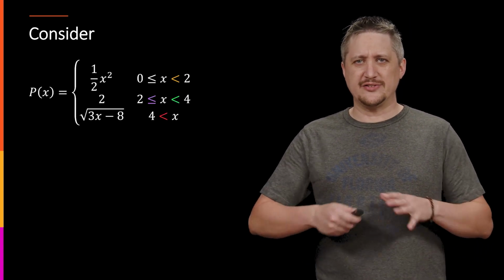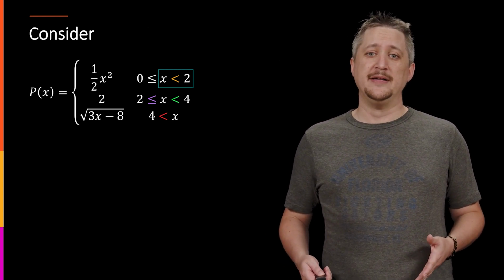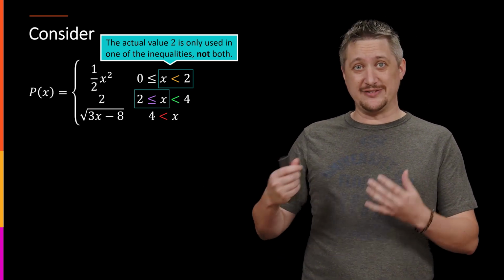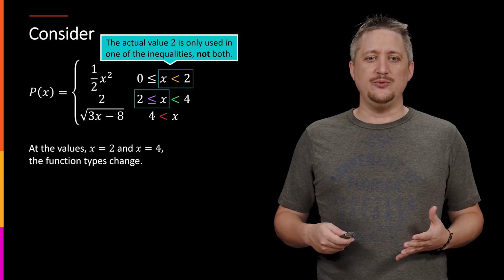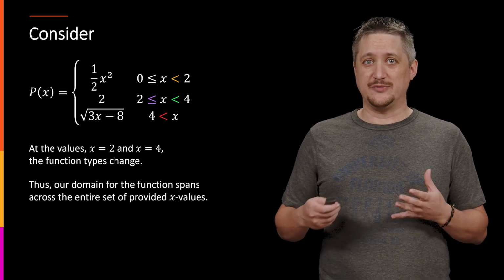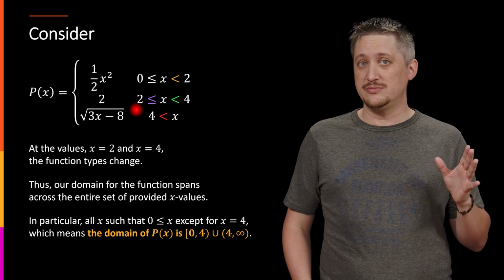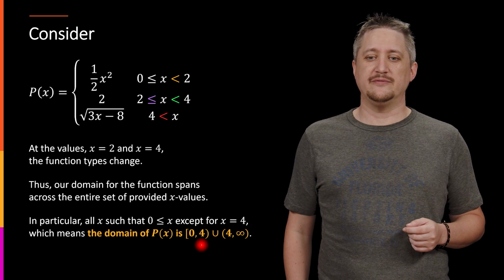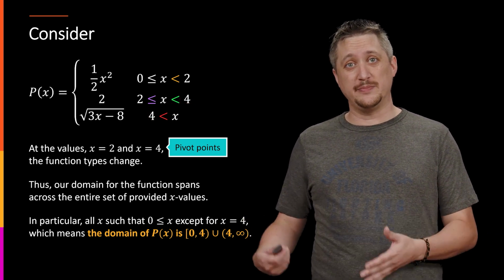Concept Video: Domains of Piecewise Functions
We discuss the domains of piecewise functions - specifically how there is no such thing as a natural domain, and the easy to overlook aspects of the domains when they are explicitly given.